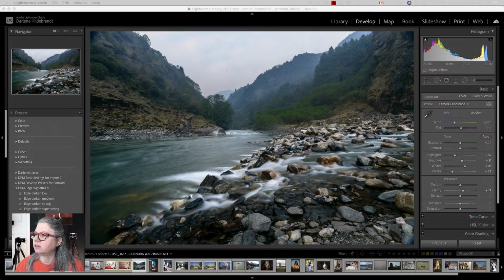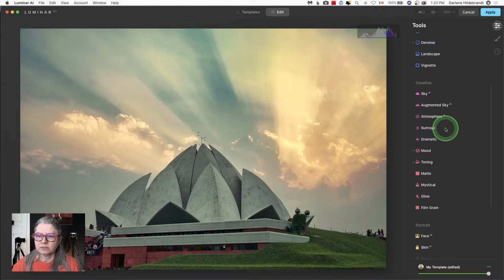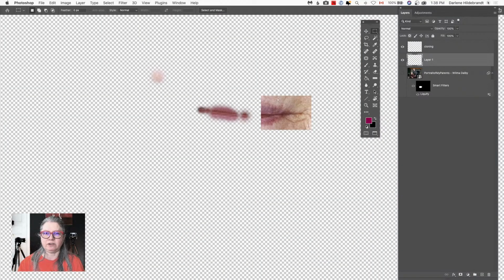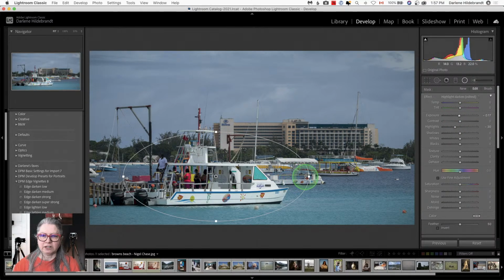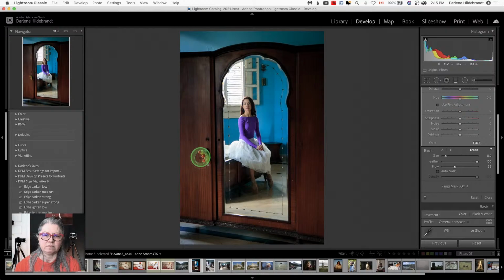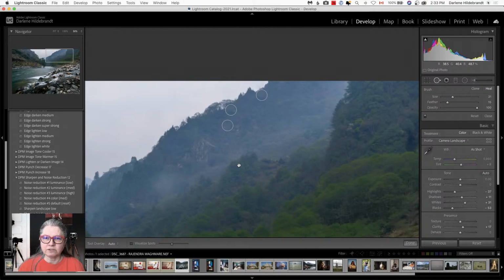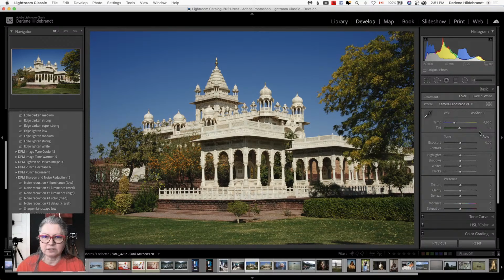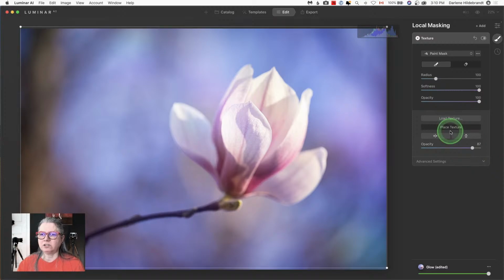Learn How to Edit Photos - Landscapes, Portraits and more - LIVE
Learn how to edit photos using Lightroom, Photoshop, and Luminar AI, LIVE and in person.  In this livestream Darlene edits people photos, portraits and other subscriber-submitted photos every week, using her approach and techniques.

In todays stream, Darlene demonstrates using Photoshop to fix the lips on a portrait of an elderly woman and also shows how to remove power lines from a landscape photo as well as several other edits to portraits and a nature scene.

You'll learn how to use graduated filters to darken selected portions of your photos, how to correct photos that were not taken level, examples of when and how to use "smart objects" when you move between Lightroom, Photoshop and Luminar AI as well as a number of photography tips.

Darlene uses Luminar AI as a stand-alone editor as well as Lightroom with Luminar AI as a plugin.  Photoshop techniques will be used where they're needed, so you'll see a variety of photo editing software in use.

She first edited photos in the darkroom using a brush and manipulating the negative itself, then moved into the digital world when it became available.  She's been a PRO photographer for over 30 years and helps beginner and intermediate photographers improve their photos from capture in the camera right through to the final photo editing process.

📌 Table of Contents:
0:00 Intro
2:21 Using Lightroom and Luminar AI as a plugin to bring out the sky in a travel photo
22:56 Fixing the mouth on a portrait photo using Photoshop
43:46 Using Lightroom too fix contrast in a natural light portrait
54:46 Using Lightroom radial filter to bring more attention to the subject
57:57 How to add face light to a portrait in Lightroom
1:06:34 Adding a sepia tone look to the portrait using Luminar AI Templates
1:11:21 Editing a Cuban ballerina portrait photo with Lightroom and Luminar AI
1:22:46 Intermission
1:25:56 Lightroom edit of a landscape photo
1:36:47 Using Photoshop to remove powerlines with the cloning and healing tool
1:44:15 Doing a Photoshop Sky Replacement
1:48:26 What computer specs are needed for photo editing
1:50:25 Editing an architectural photo with Lightroom
1:56:56 Adding creative flair to a flower photo with Luminar AI